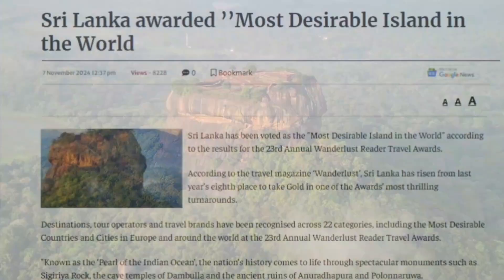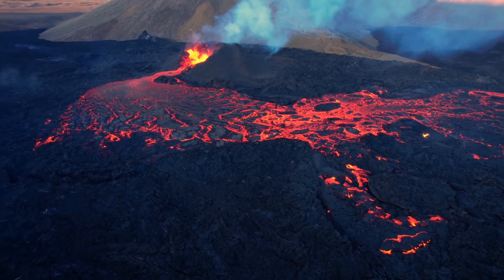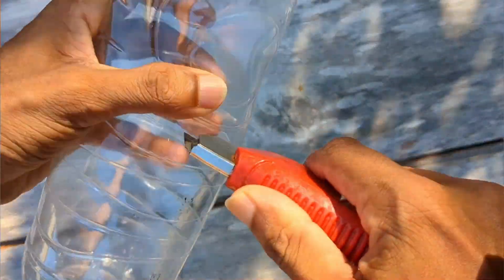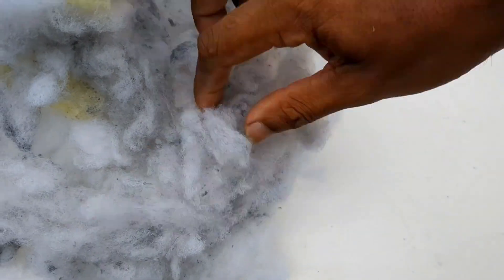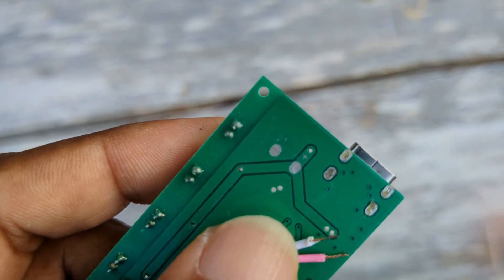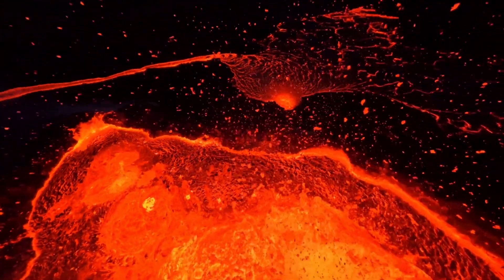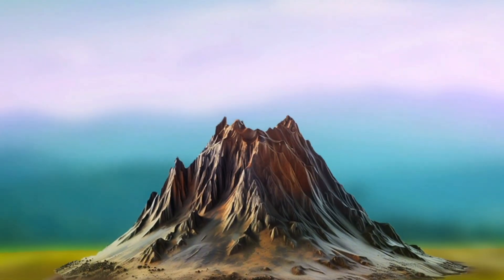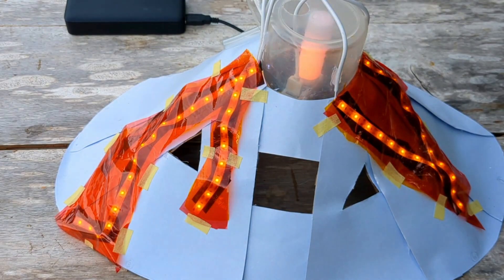I built an animated realistic Volcano Model! Diorama | DIY | 4K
I built an animated Realistic Volcano & added real mist !! Diorama DIY

How to make a Volcano Diorama Animated | DIY | Experiment

It was such an exciting project to work on since I had to do some thorough research on Volcanoes since we don't have any in Sri Lanka.
Specifically had to do my research on Kilauea (Hawaii) the most active volcano in the world and tried my best to make it look pretty realistic.
If you are looking for a science project for your kid, this would be the best you'll ever find on the internet.
Plenty of things learnt and I believe this could be a fine example for anyone who is willing to have a mini volcano on a table top.
Appreciating the support from my loving family as always.
Check it out for yourself! I'm pretty sure you will like it.

00:00 - Intro
01:06 - Smoke Cloud making
02:43 - Fumes (such a mess)
06:09 - Flames & Lava
08:37 - Appearance
11:10 - Product reveal

Volcano footage from Pixabay with credits to
Gylfi Gylfason (Gylfi)
Kohji Asakawa (DeltaWorks)
Tung Lam (TungArt7)

Sri Lanka drone footage from Pixabay with credits to
Nuwan Pradeep (nuwaus)
ucuzucuyorum com (ucuzucuyorum)

Instagram footage (screen record) from Jan Erik Waider (northlandscapes)

WILDWOOD WONDERS